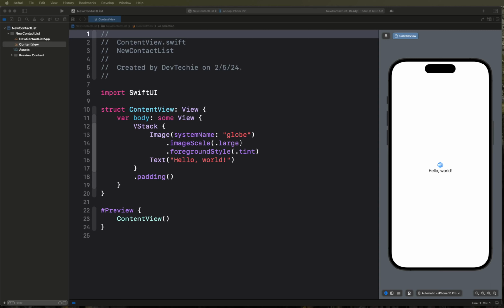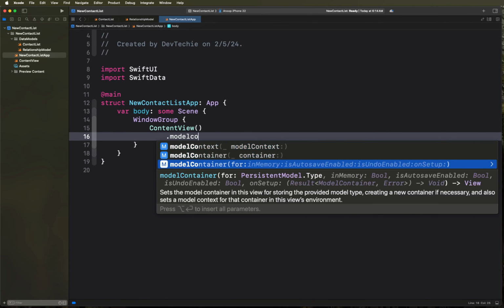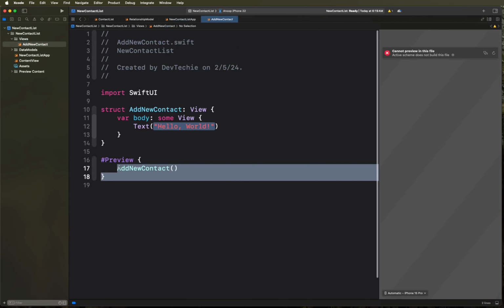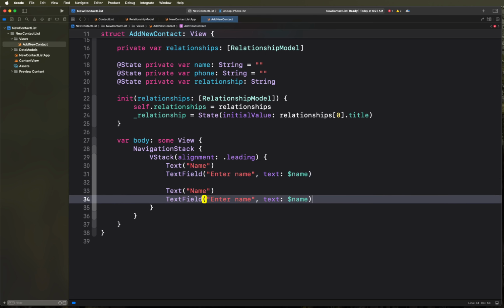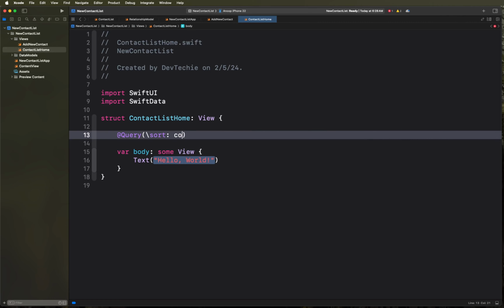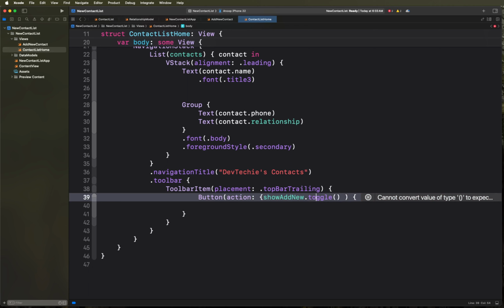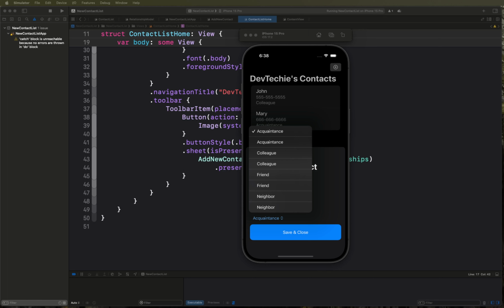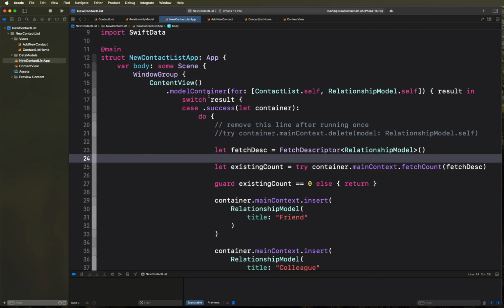Mastering Swift Data In SwiftUI : Seeding Data